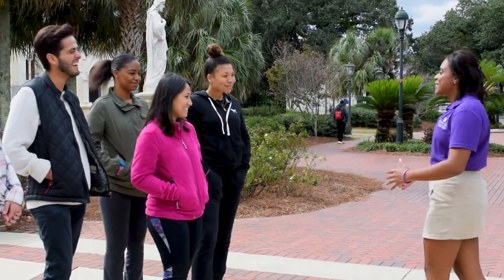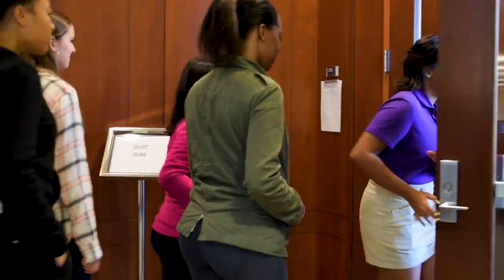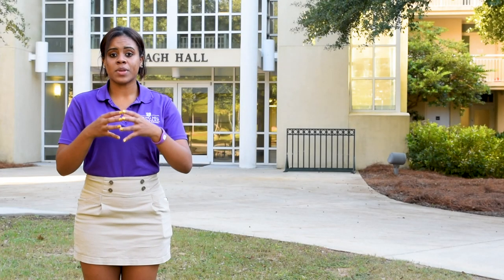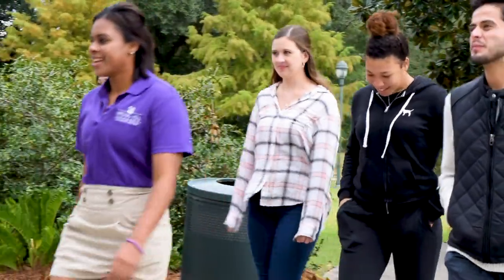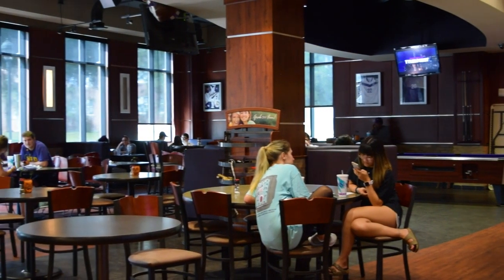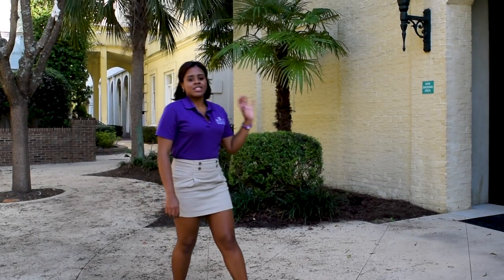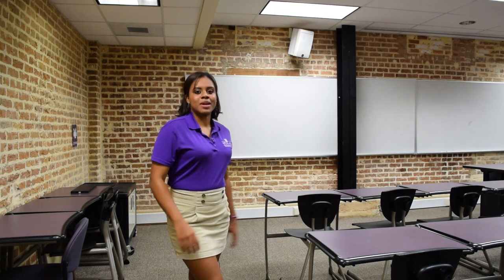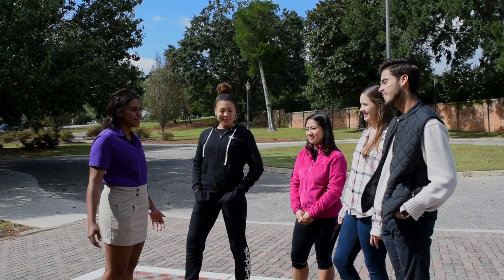Spring Hill College Tour